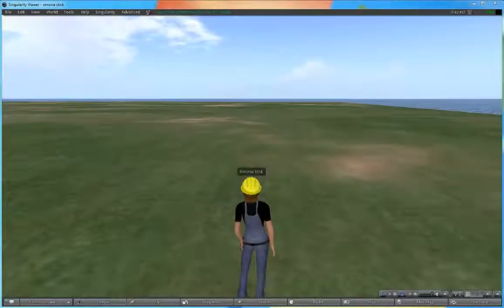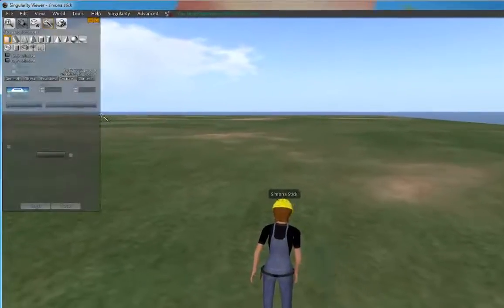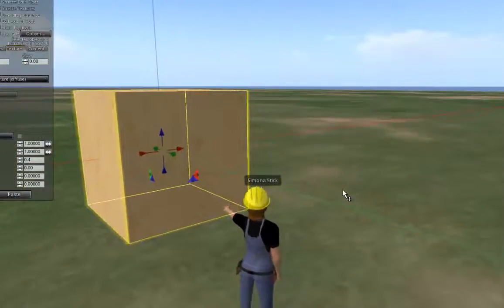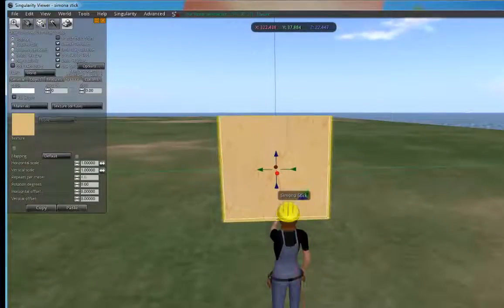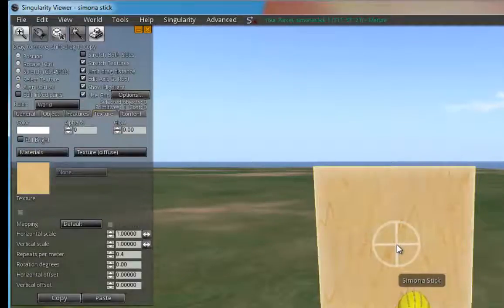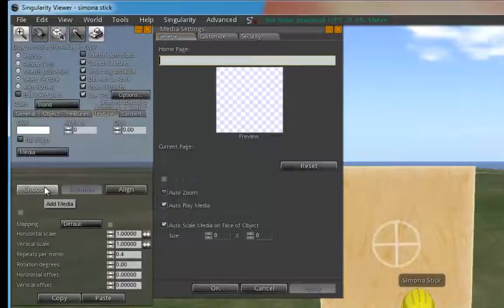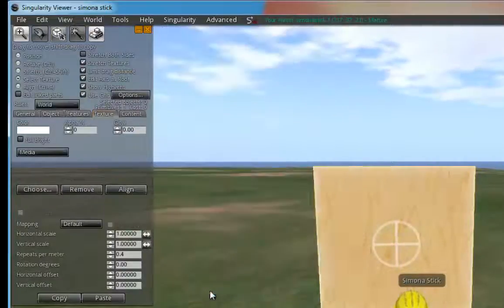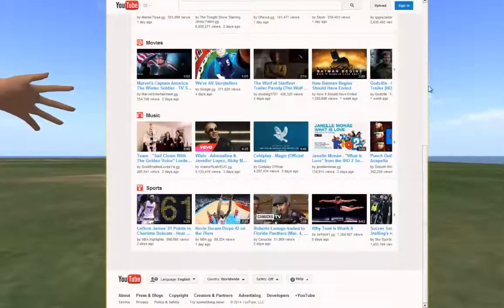Media on a prim tutorial for OpenSim and SOAS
How to implement media on a prim using the Singulaity viewer.